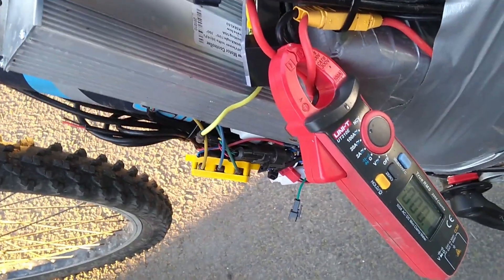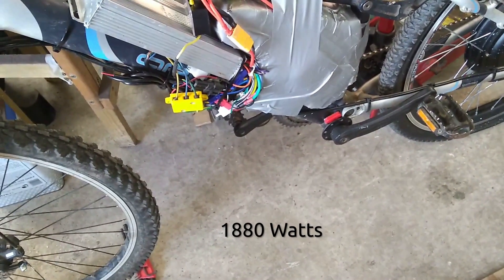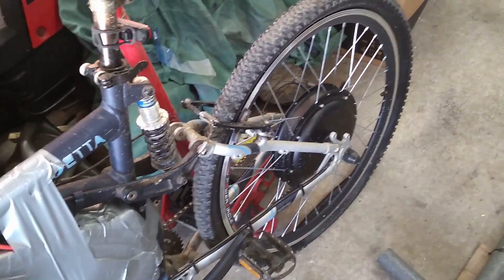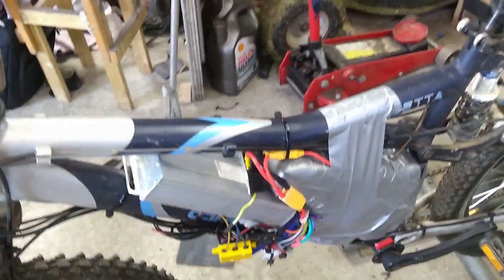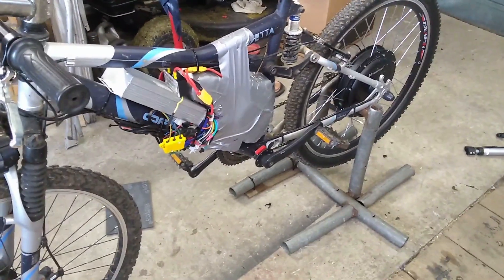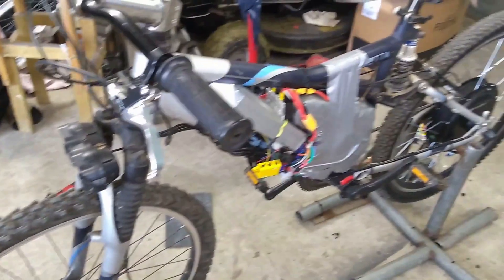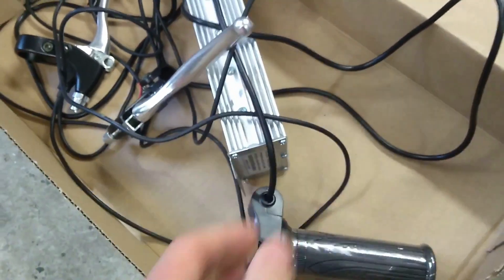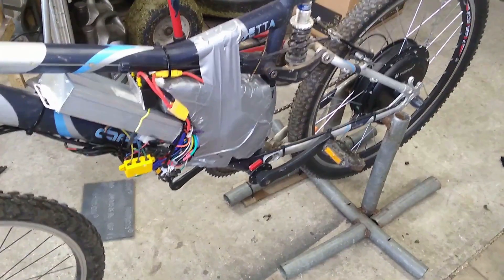Voilamart 1500W motor test with different controller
In this video I nearly kill myself just to bring you the latest update on my ebike. I fitted my 1500W controller from the alternator ebike along with throttle and brakes as they had the correct connectors on them.
The test was very successful and this thing is a whole lot of fun.

Voilamart kit similar to my original system